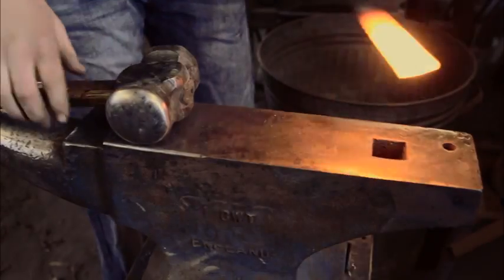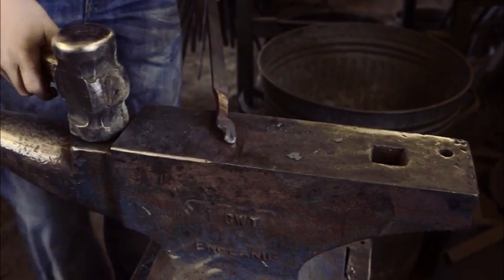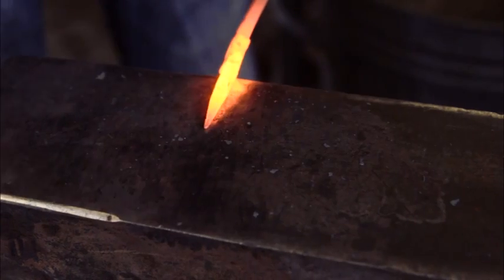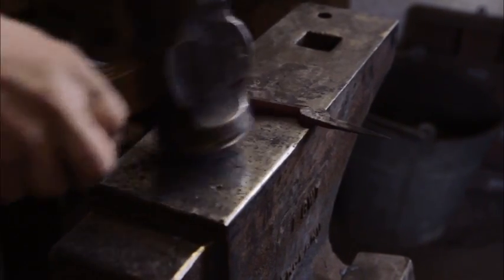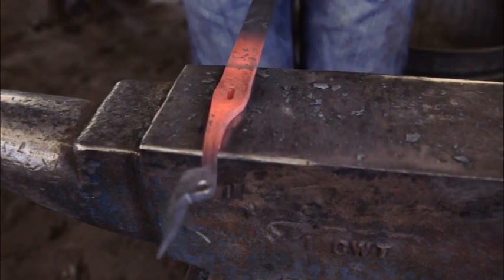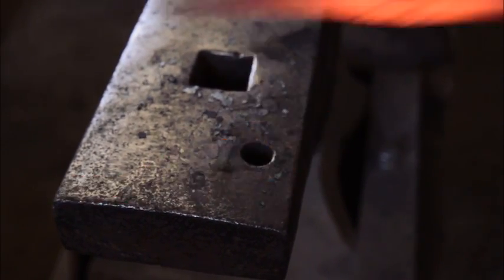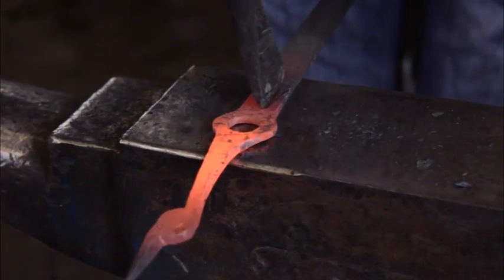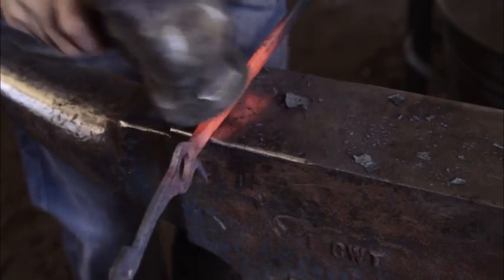How to forge a crane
•• WANT TO LEARN BLACKSMITHING?

Come check out the website for tools and updated tutorials!!! Thanks!!!
A tutorial video on how to forge a Brian Brazeal crane. Techniques and item developed by Brian Brazeal. Forging and narration by Alec Steele, video and edit by Daniel Lea.